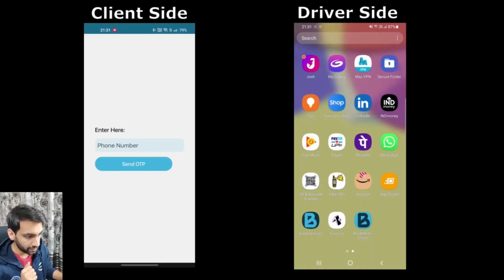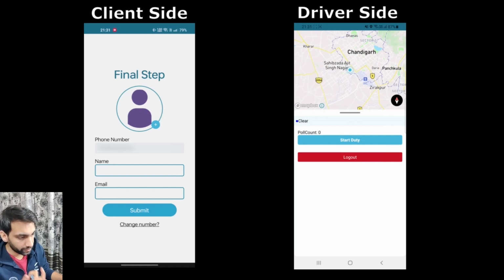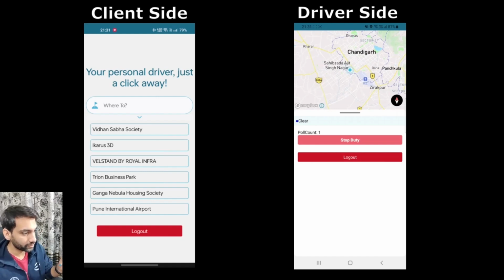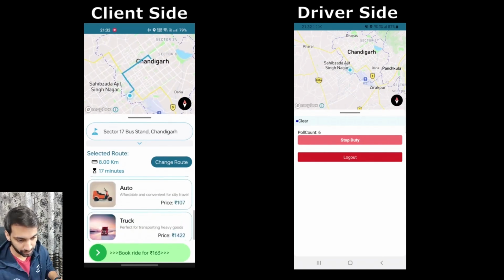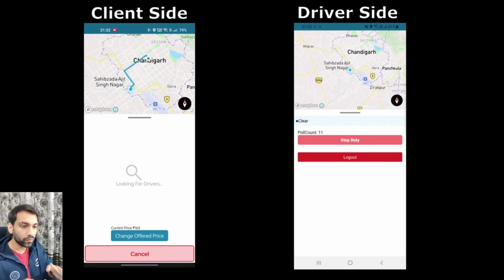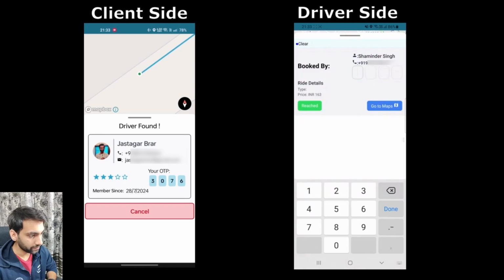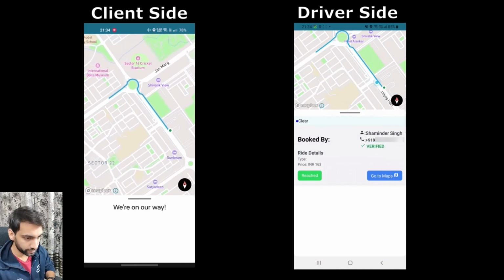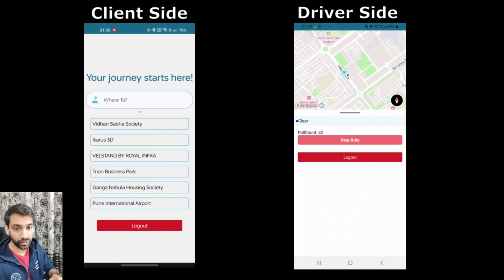BookMyDriver Walkthrough | React Native